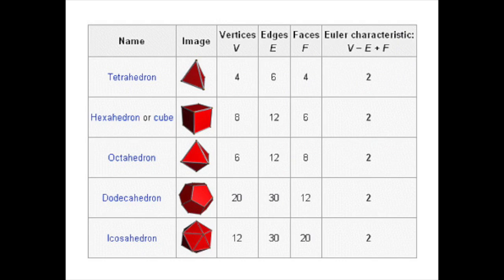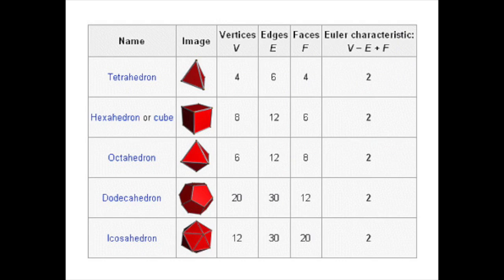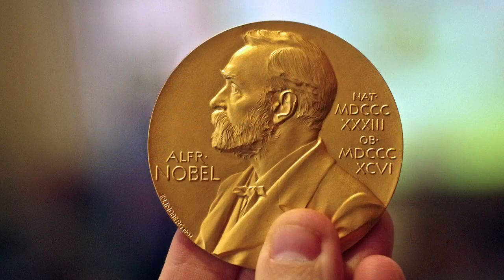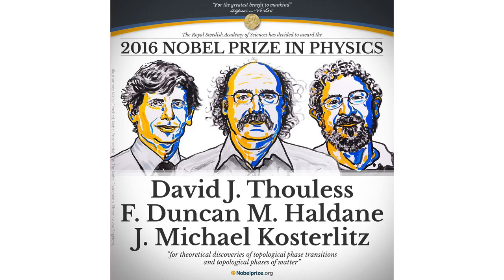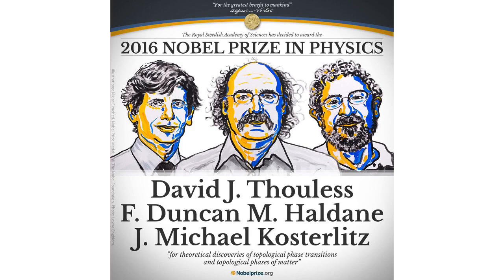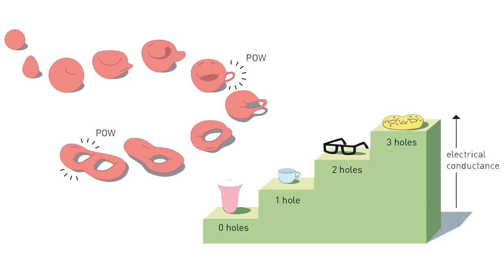Topology 2: Crossing bridges and colouring maps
A (gentle!) introduction to topology (part 2) with David Darling and Agnijo Banerjee, authors of Weird Maths, to be published by Oneworld in March 2018.